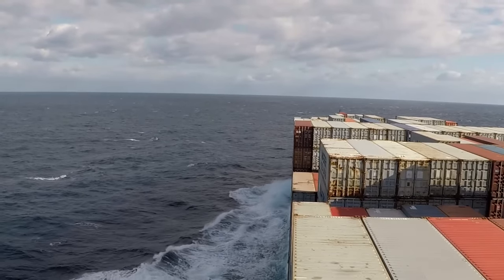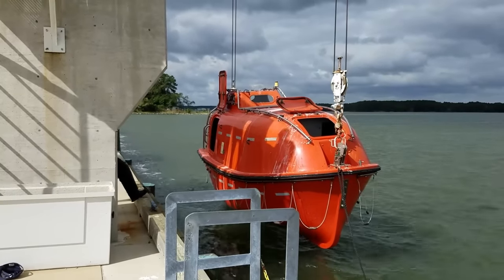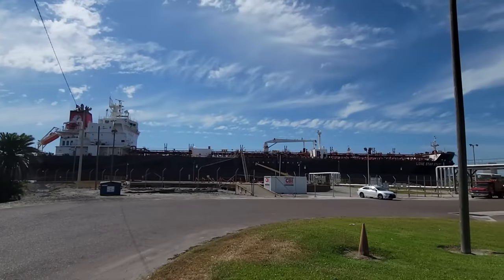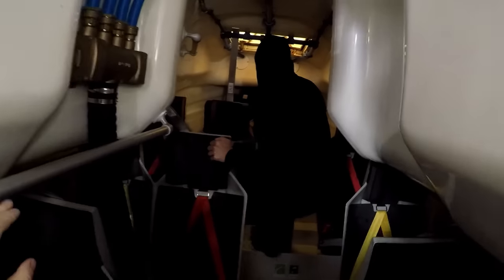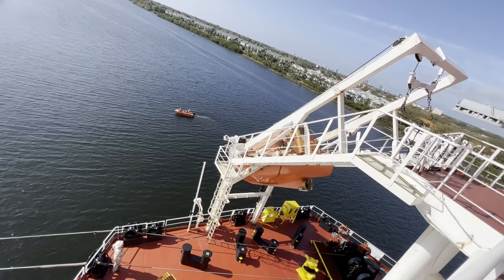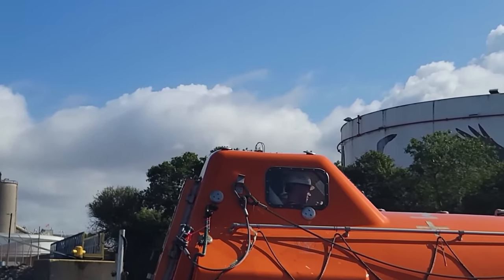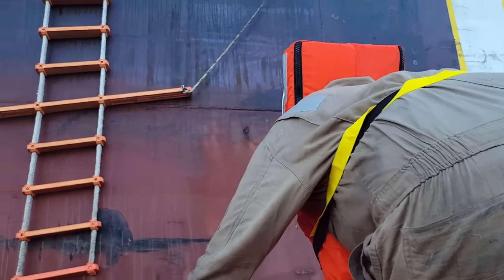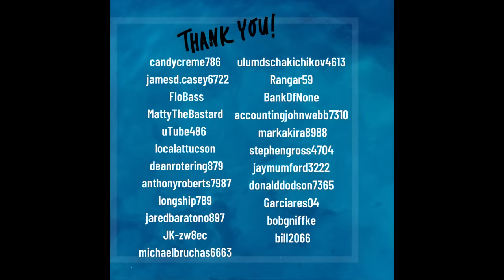LAUNCHING THE FREE FALL LIFE BOAT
Once a year we launch the Free Falling Life Boat. I was lucky enough to be board for it and the captain was excited to film it. We had 4 cameras rolling for this epic event.